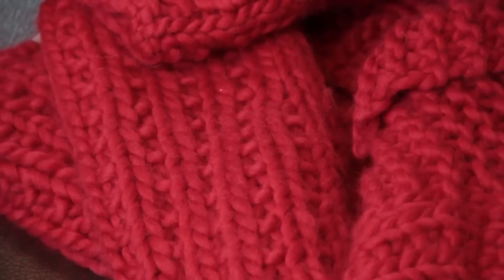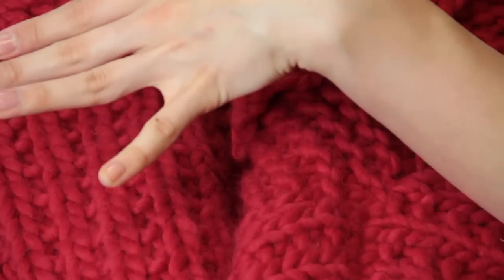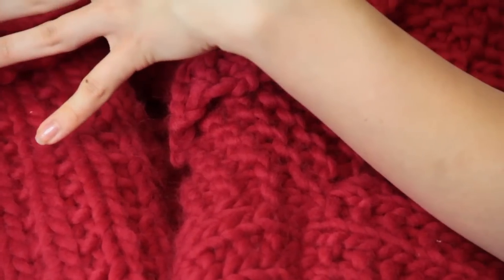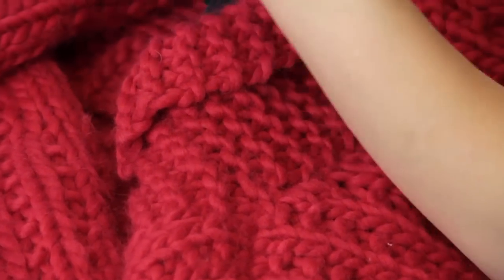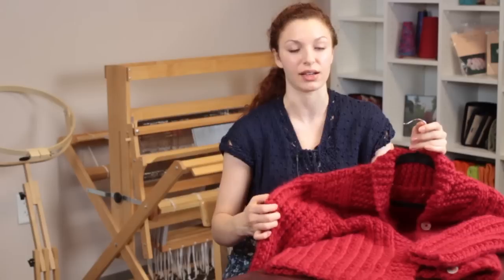How to Shrink a Knit Sweater : Knitting Help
Shrinking a knit sweater is a great way to get it down to the proper size. Find out how to properly shrink a knit sweater with help from an experienced knitting professional in this free video clip.

Series Description: Knitting is still one of the most stress-free, fun and creative ways to pass the time at home. Get tips on knitting with help from an experienced knitting professional in this free video series.